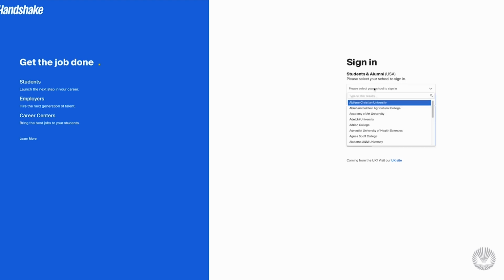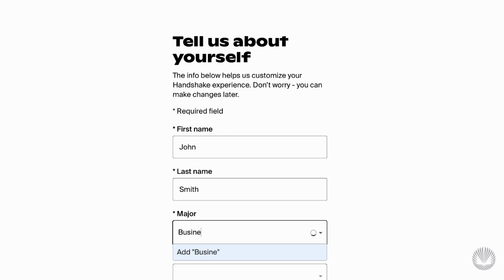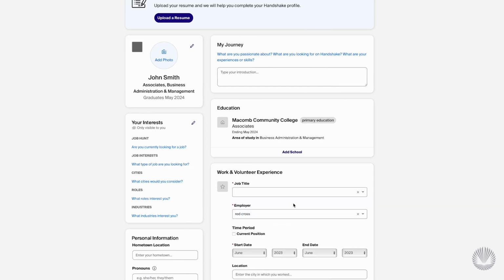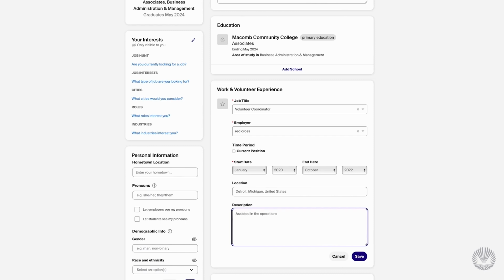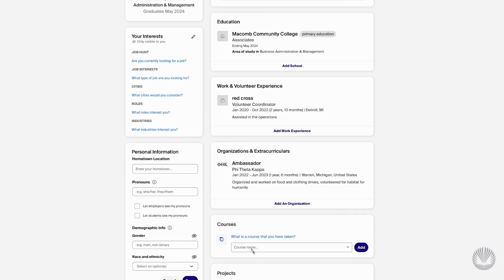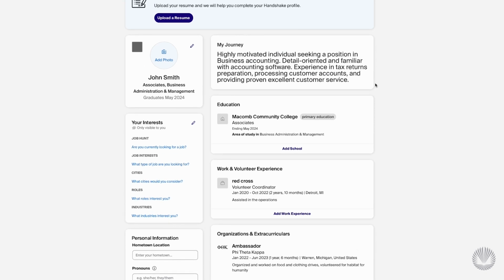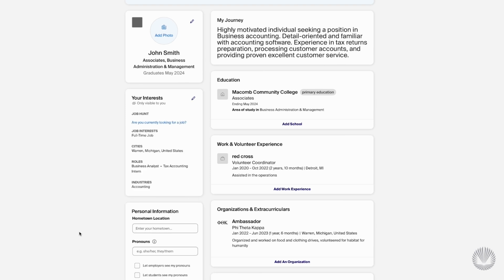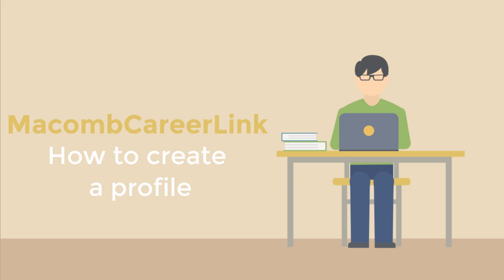How To Make A Macomb Career Link Profile (Handshake)